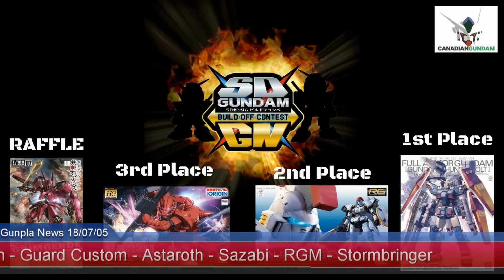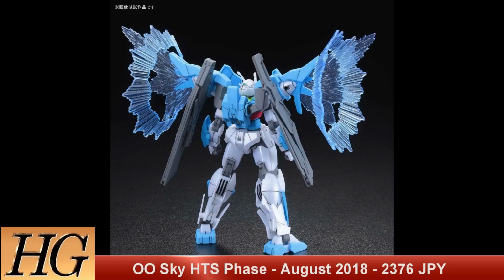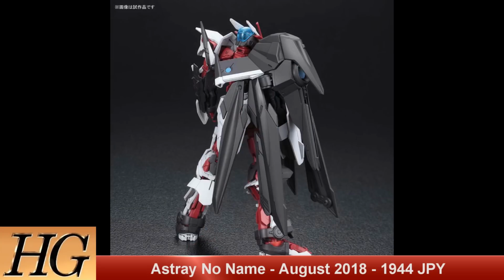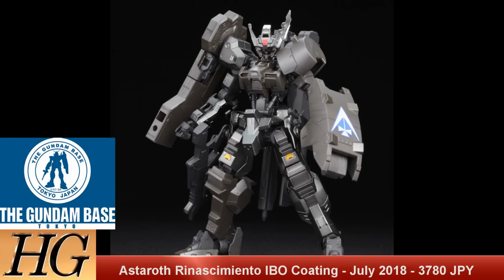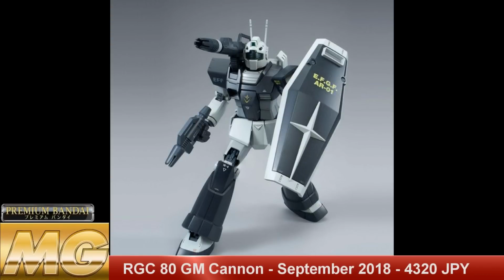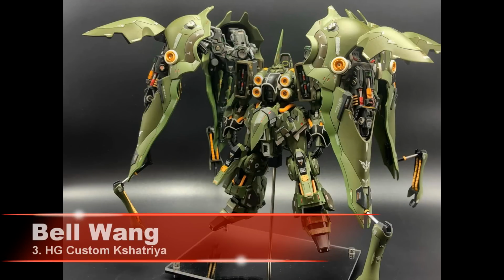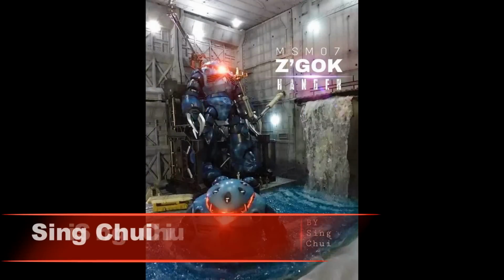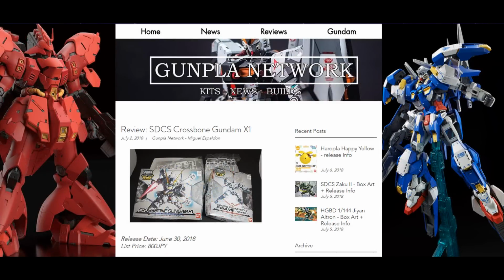Gunpla News: OO Sky, Astray no Name, Stormbringer, Unicorn, Jegan, GM, Impulse, Sazabi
The latest Gunpla (gundam kits) News